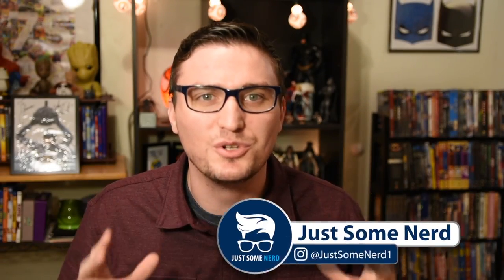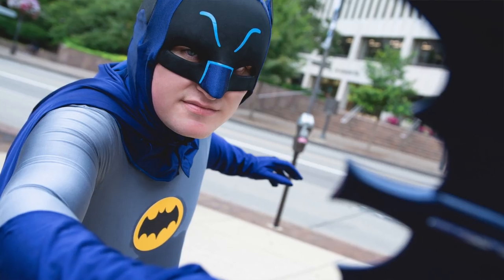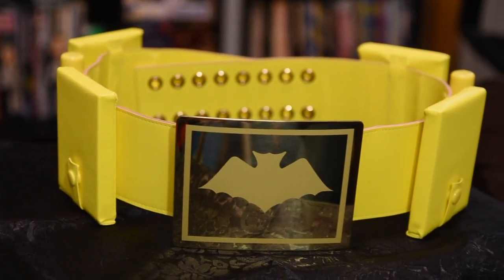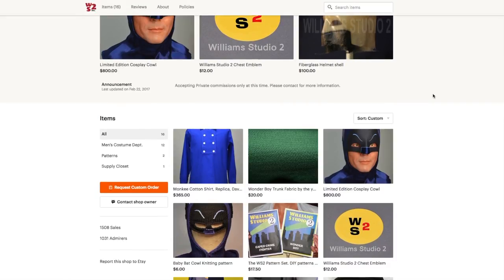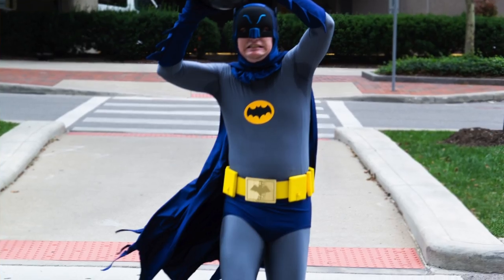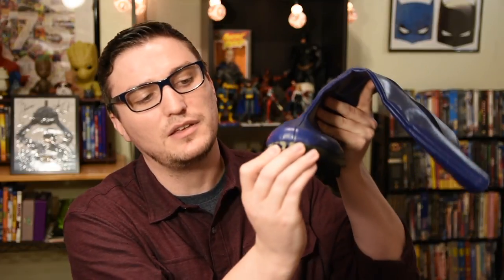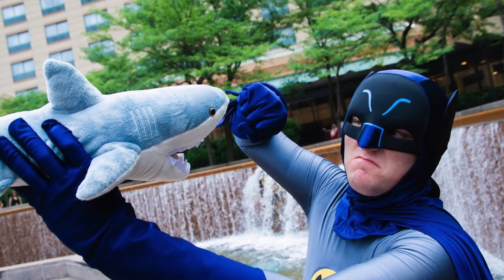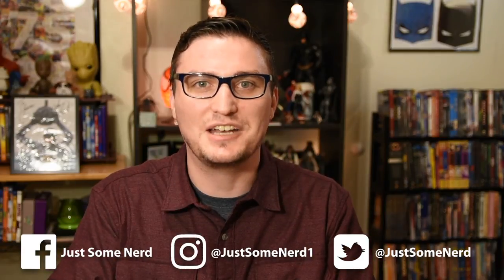Adam West Batman 66 Costume Breakdown!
I break down all of the parts to my Adam West Batman costume! Check out the links below if you are interested in ordering any of this gear for yourself. After filming this video I realized that I didn't talk about the most popular prop for this cosplay, THE BAT-BOMB, I guess that will have to wait for another video… ;)

Also, please excuse how sweaty I am in some of these clips. Getting rid of bombs on hot days is hard work! lol

Costume Break Down

Cowl
(This is what I'm wearing in the video)
(Cheap Option)

Utility Belt

Body Suit
(What I'm wearing in the video in dark gray)

Bat Logo

Pattern for Cape, Trunks & Gloves

Dance Belt (Cosplay Underwear)

Yellow Swimming Trunks

Shark Toy

"Well Done James!!! This is exactly what we wanted when we created the patterns. Lynne and I are working artists and I couldn't afford the parts that were available back in the day. I kept hearing claims of "made just like the original" and thought that since these people have seen the original pieces, they must know. Well in short, they didn't. We wanted to let everyone share in what we learned when we had our opportunity to examine the original costumes so everyone can make their own with as much information of the originals as possible. Want to know the size of the belt? The length of the cape? How high the boots were? It's all there!!! Also, just so everyone knows, we pay a percentage of the sale of the patterns to the owner of the costumes as a way to say "Thanks" for sharing the information with us. Thanks for the kind words and congratulations on making a fine costume James!!!" - Chuck Williams